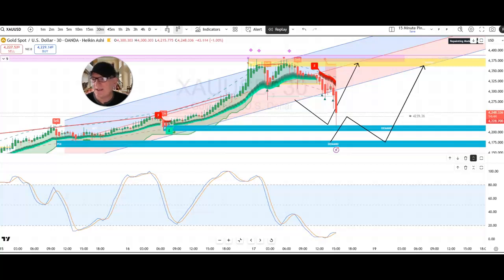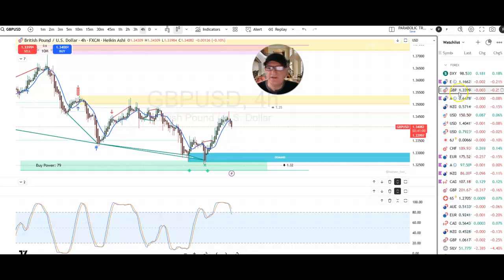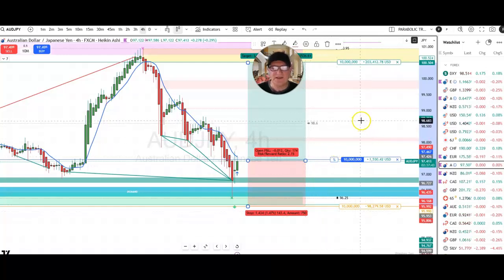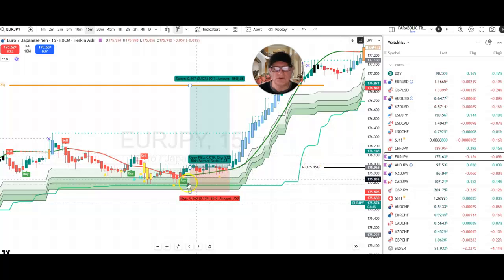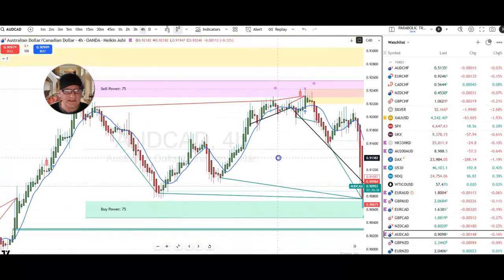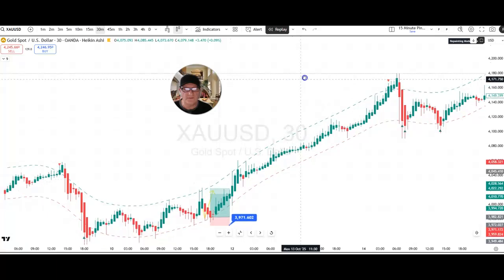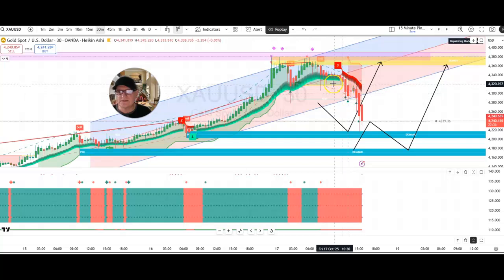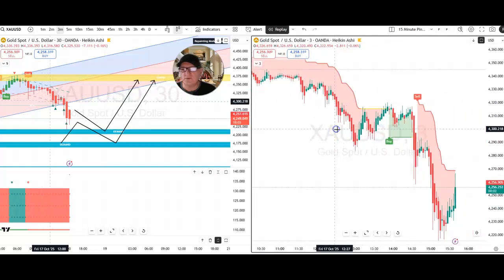3 WAYS TO TRADE GOLD SUCCESSFULY! [17TH OCTOBER]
3 WAYS TO TRADE GOLD SUCCESSFULY!
Here's the market update! This week the **stock market** has been quite nervous, so we'll provide some **analysis** of the **market news** and the latest **bitcoin** movements. I'll also share some **trading tips** on **how to trade** and understand recent **price action**.

3 WAYS TO TRADE GOLD SUCCESSFULY! [17TH OCTOBER]